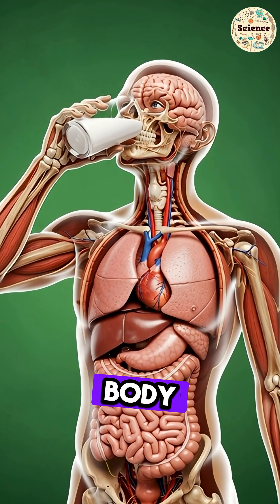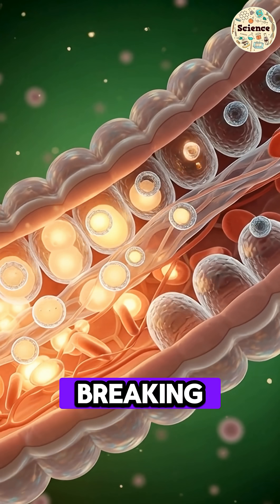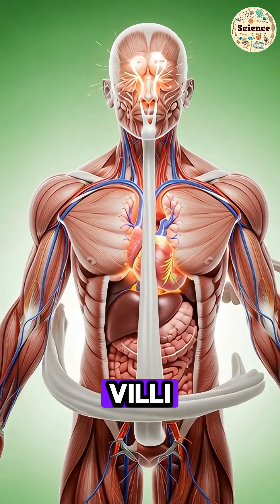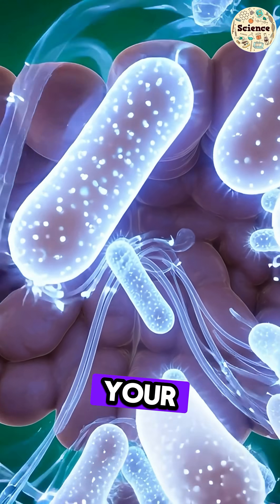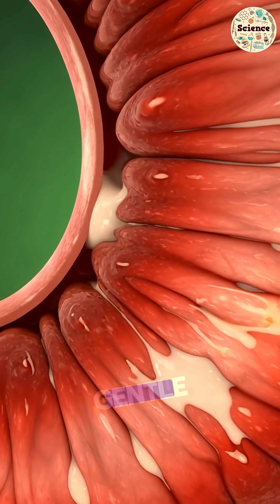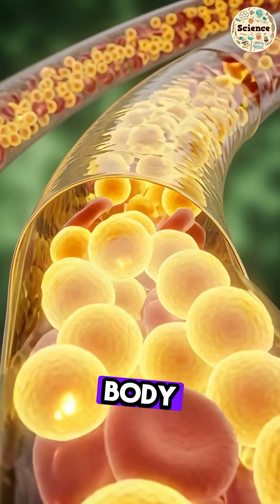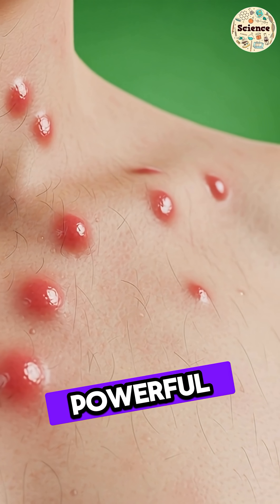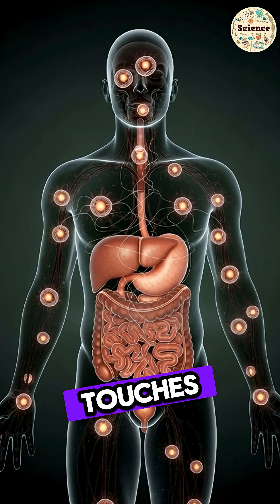“What Happens Inside Your Body After Drinking Milk? | 3D Medical Animation”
Discover the real journey of milk inside your body in this cinematic 3D animation.
Watch how milk travels through your stomach, intestines, and bloodstream — showing its benefits, nutrients, and possible side effects in a simple, visual way.

This video explains:
✔ How milk is digested
✔ How calcium strengthens bones
✔ How proteins support muscles
✔ How nutrients spread inside the body
✔ Possible issues like lactose intolerance or bloating

This is a purely educational animation, created for learning and awareness.

Your support helps us grow and create more powerful content for you.